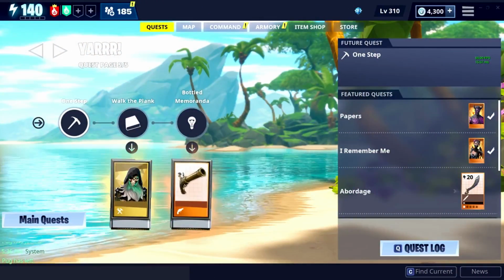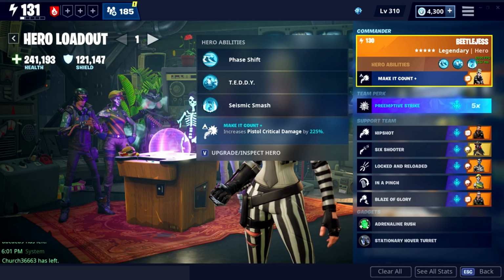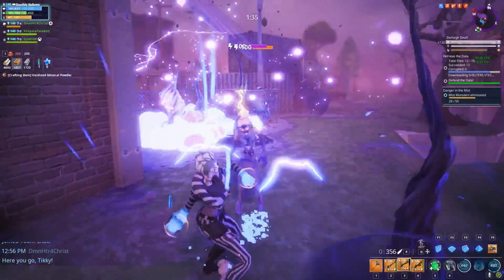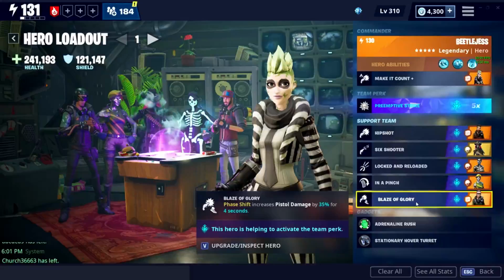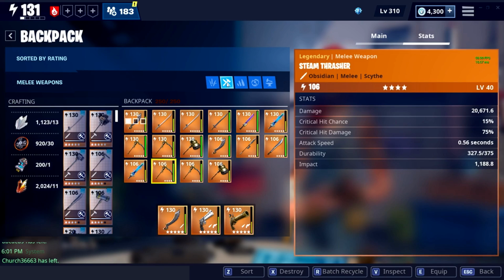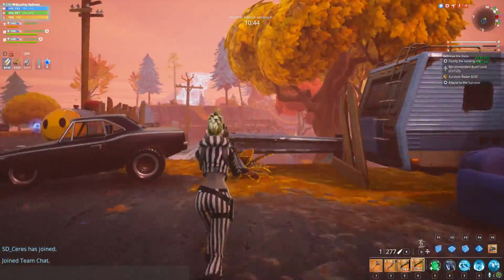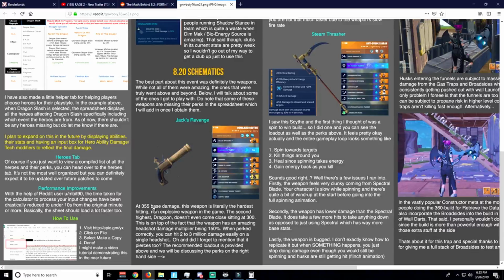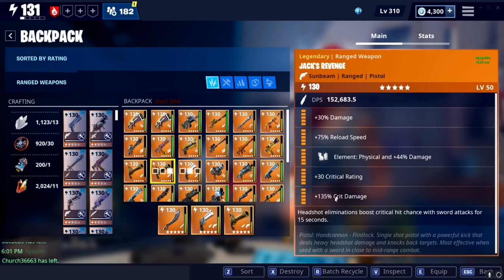FORTNITE | JACK'S REVENGE | The NEW OP PISTOL...4.5 MILLION DAMAGE!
We are taking a look, at the brand new pistol. The Jack's Revenge! This pistol has it all, damage, cc, 1 shot potential. Possible new world record for damage. 4.5 Million is the hardest hitting weapon i have seen in the game on a single target shot. Regardless it one shots everything anyway. Enjoy this one! GET THIS PISTOL!

1500 MEMBERS STRONG!!! Trading, Games, Community!

-TIKTAK OUT